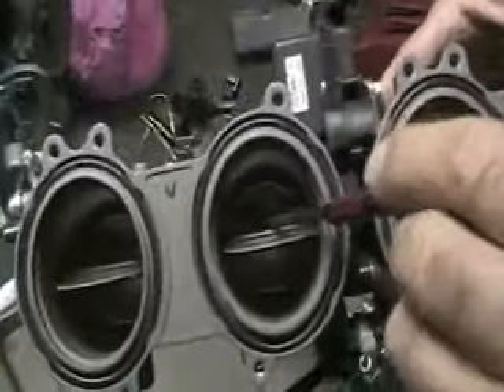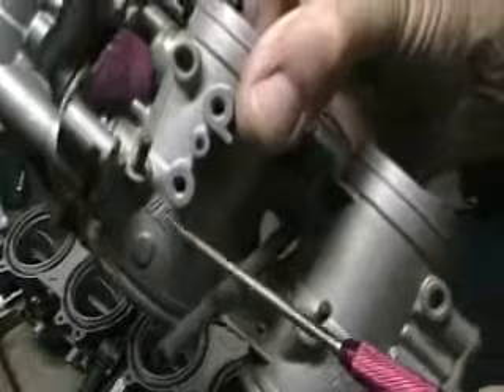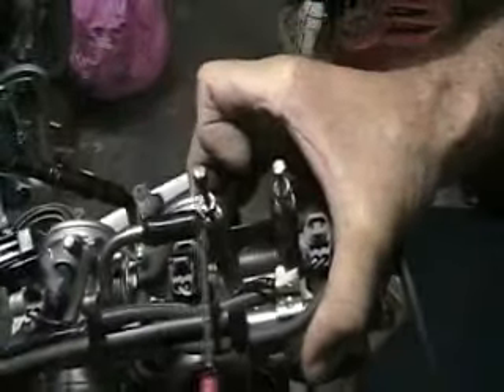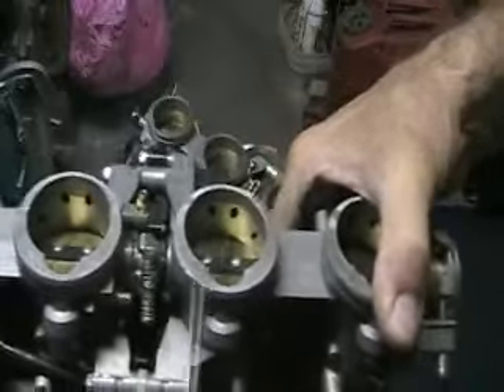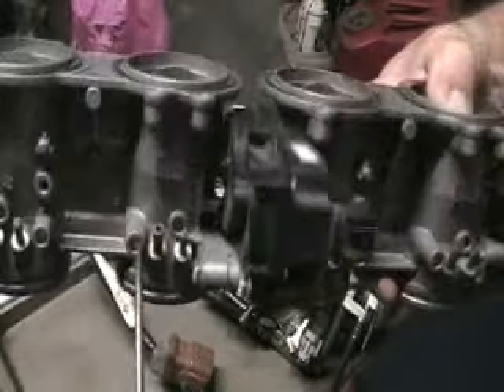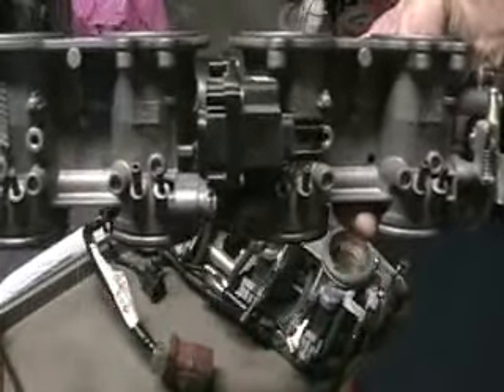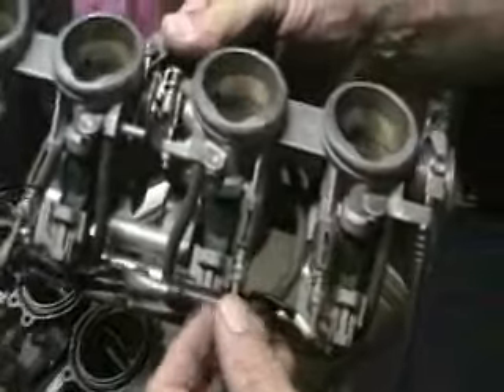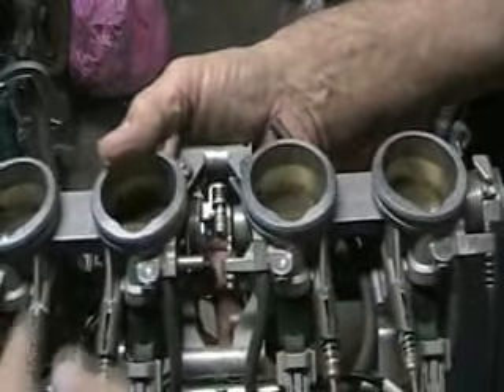Throttle body 4 hole sync job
2-Step Sync 2-Shafts 4-needles